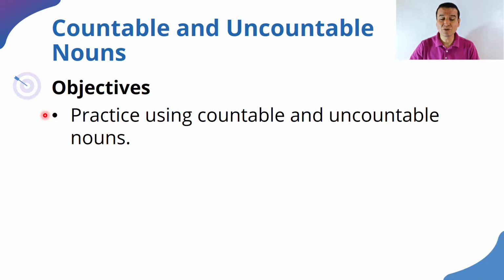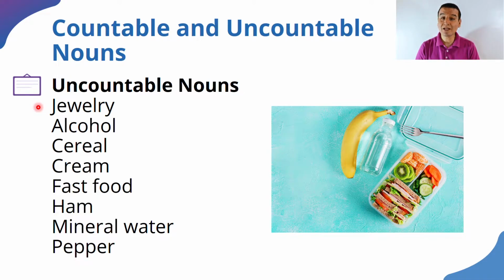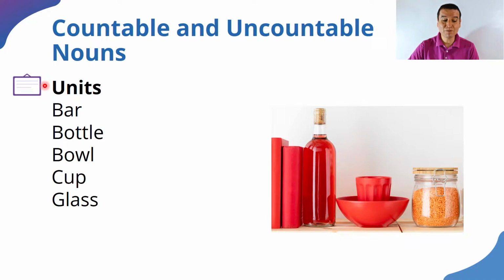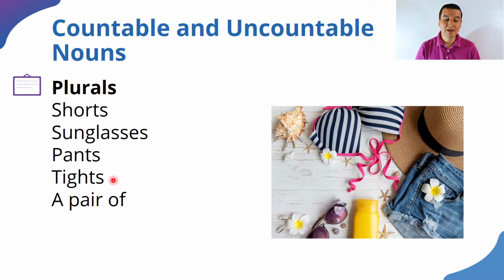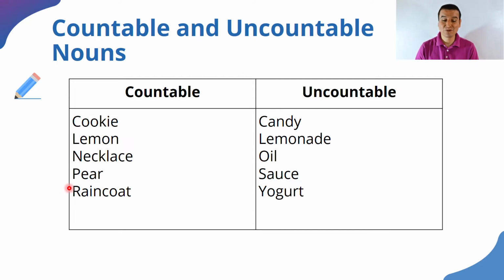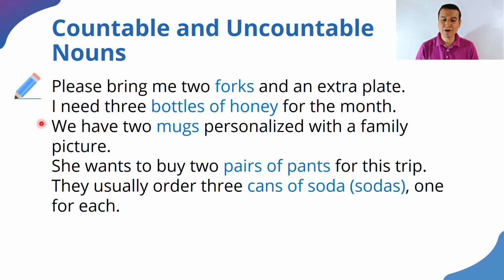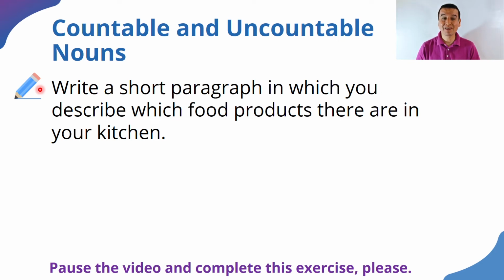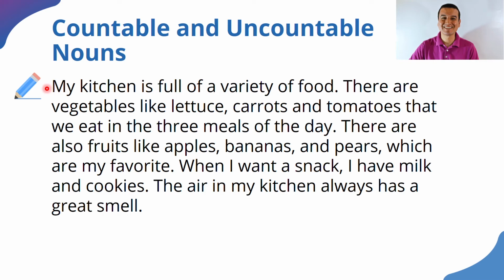Countable and Uncountable Nouns